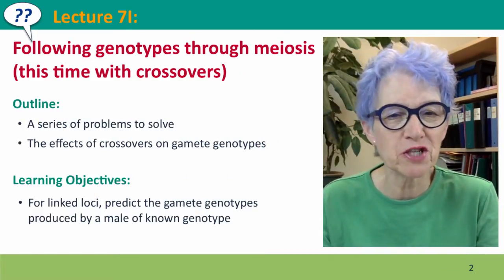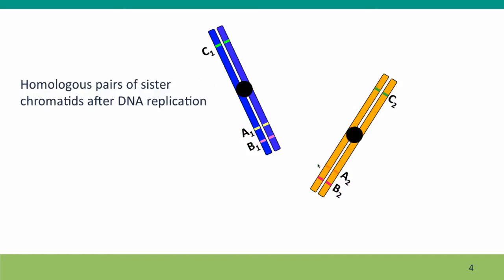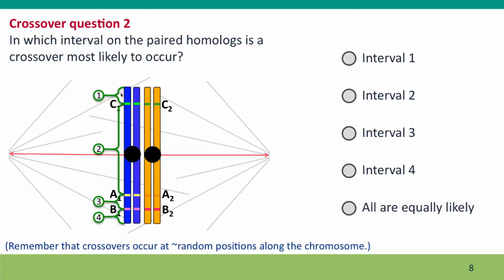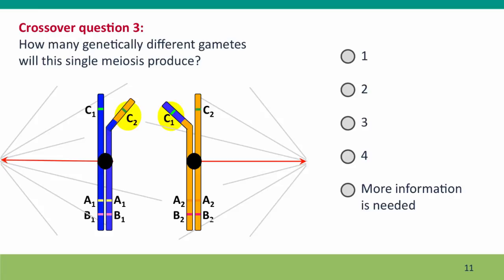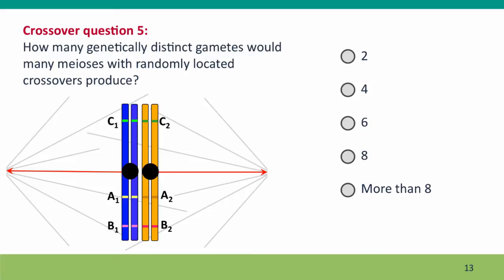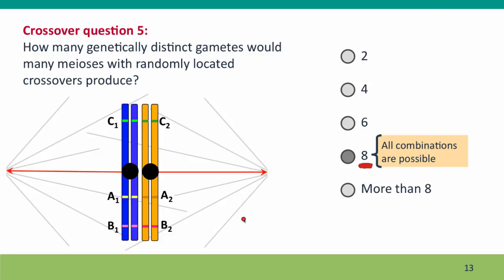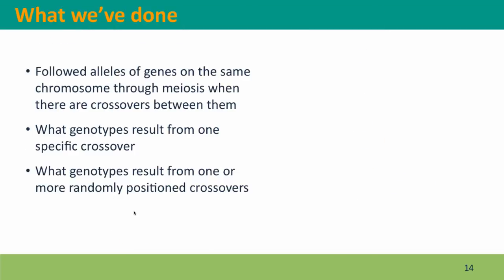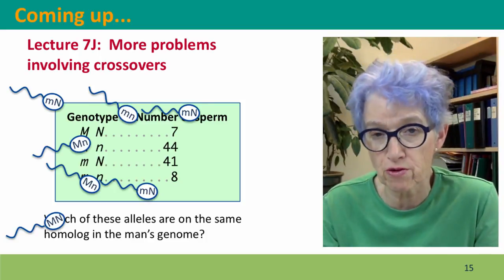7I - Following genotypes through meiosis (this time with crossovers)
7I_full This is Lecture 7-I of the free online course Useful Genetics Part 2.  All of the lectures are on YouTube in the Useful Genetics library.